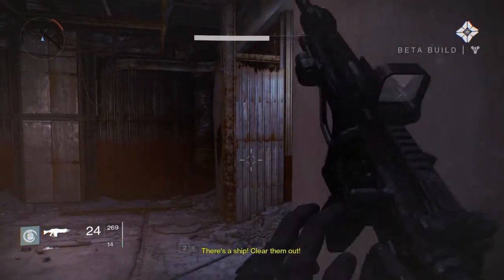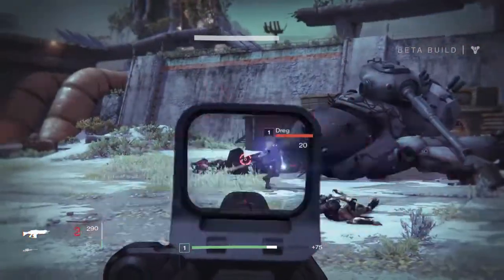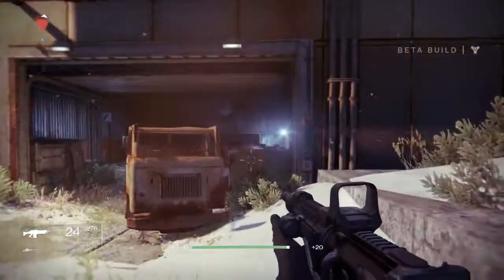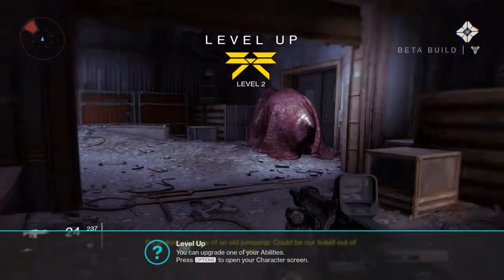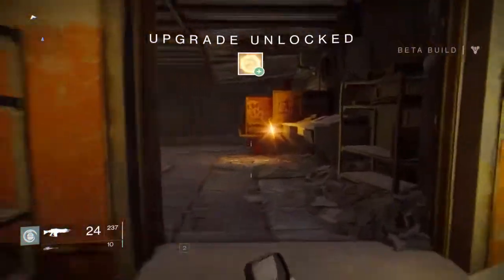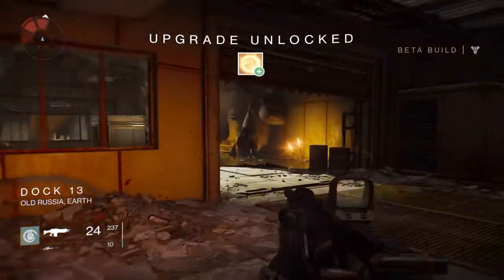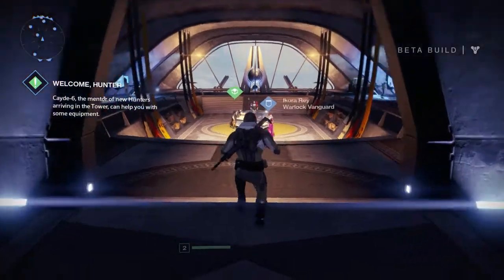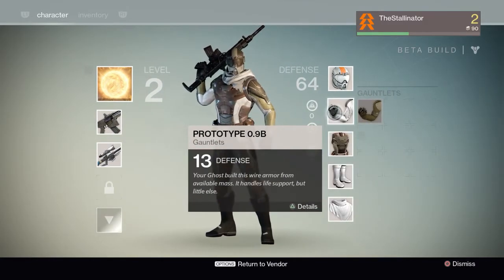Destiny Part 2 - Walkthrough/Gameplay | Welcome to the tower (Destiny Beta Ps4 Xbox one Gameplay)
Today we continue  the let's play/walkthrough of the beta build of destiny. We continue through the cosmodrone to try and find a source of travel, to get out of Old Russia and to the last safe city left on earth, we also visit the guardian tower which is looking out onto the traveller sphere of destiny.

Also im doing a give-away for 2 destiny beta keys.

Destiny is currently in beta and releases fully on the 9th of September, so hopefully you are enjoying viewing the beta if you are not one of the lucky few who are getting to play it.
goo.gl/WDdBS1

Stalli  out! :D